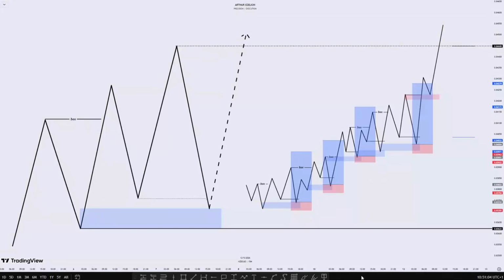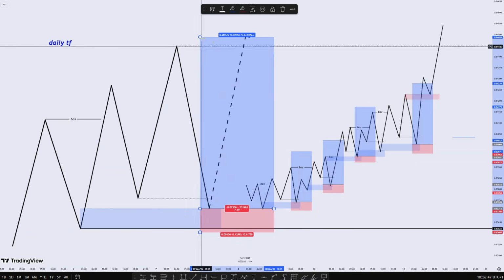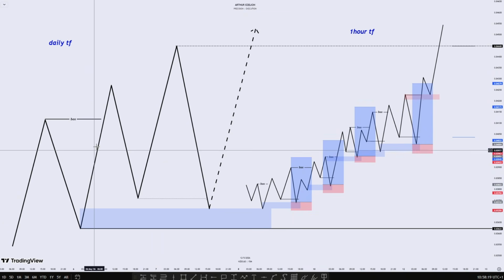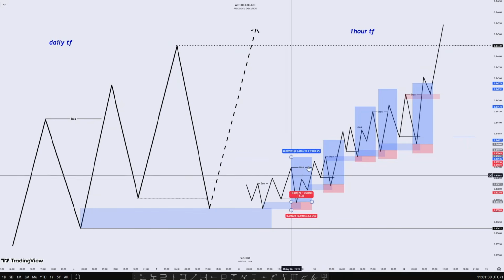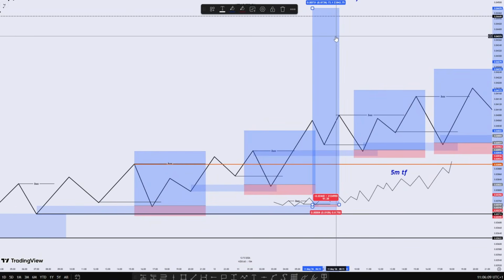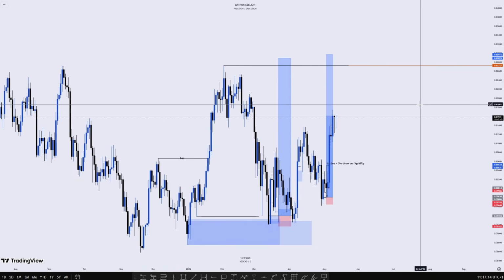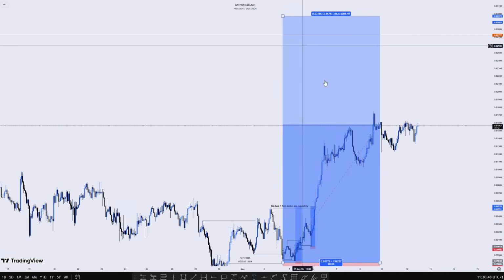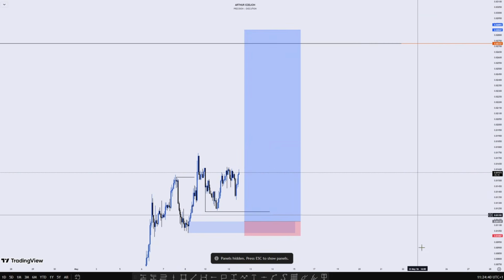The Moment I Discovered This Secret, Everything Changed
The moment I discovered this secret,trading finally made sense

How to perform effective top down analysis
Structure Liquidity & POI
How to Actually take a trade (my entry model)
How To Scale In or stack multiple positions
How to flip & grow your small trading account